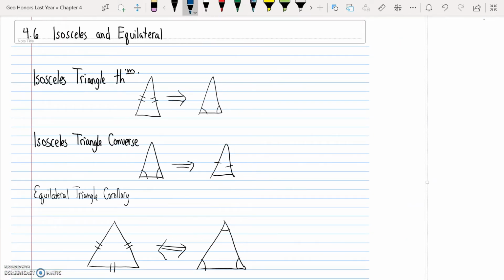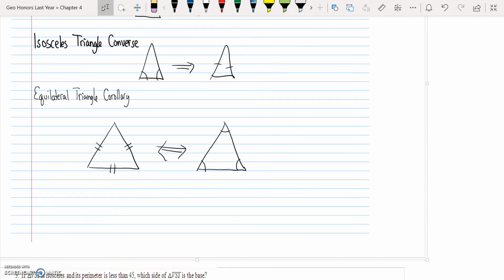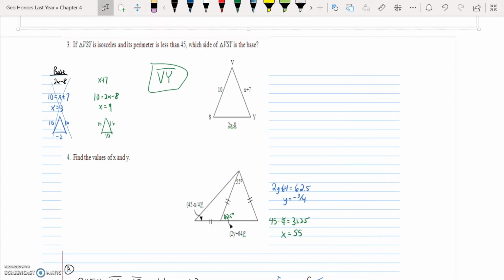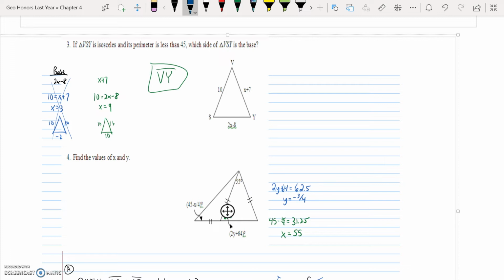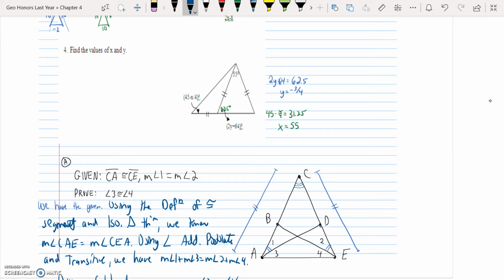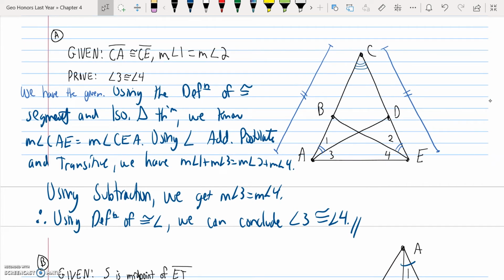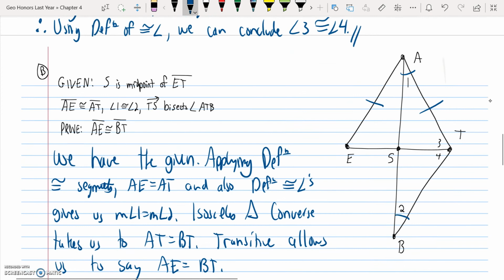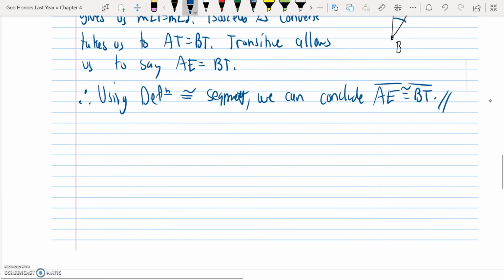H Geometry 4 6 Isosceles and Equilateral